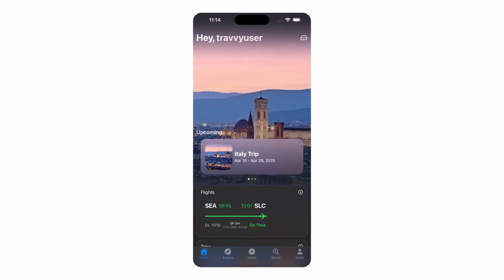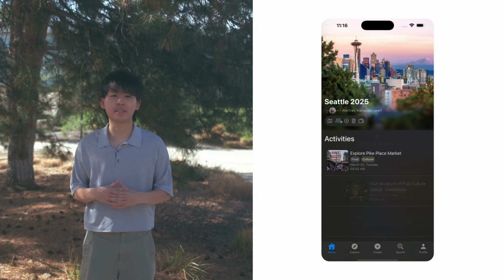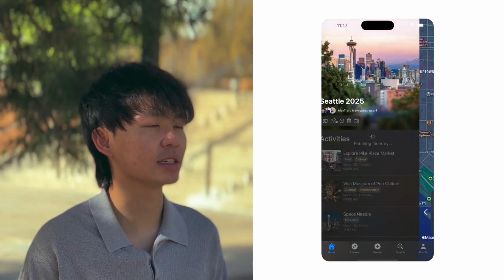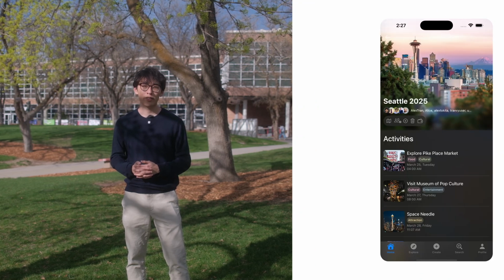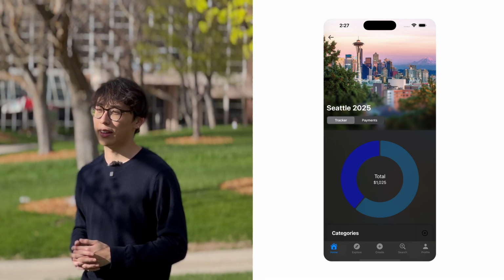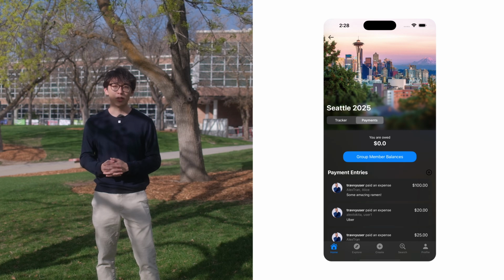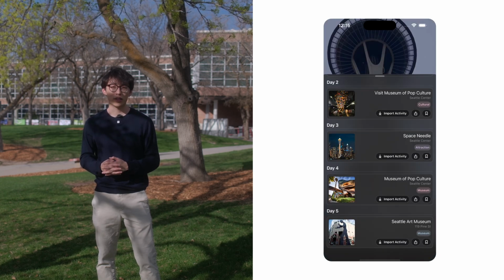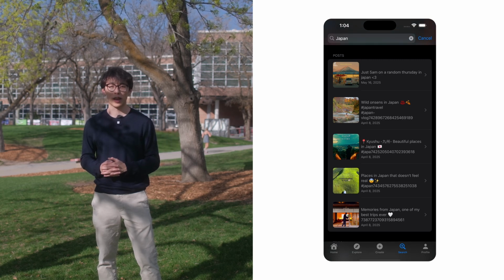Travvy Release Presentation | UofU SoC Capstone 2025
Team Travvy.

Team Members (In order of appearance):
Alex Tokita
Alex Tran
Marcus Dao
Rylan Metcalfe

Edited By Rylan Metcalfe
Intro render created by Rylan Metcalfe